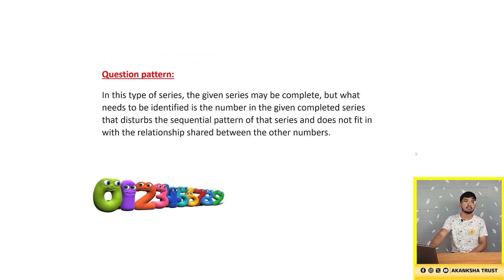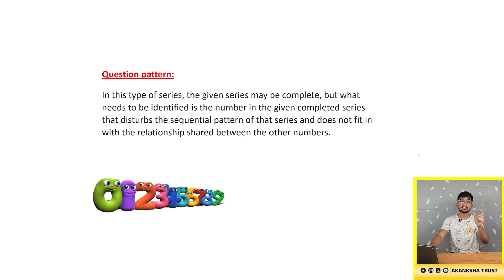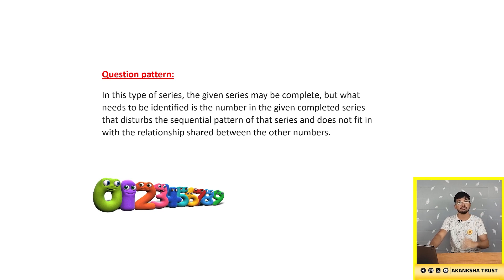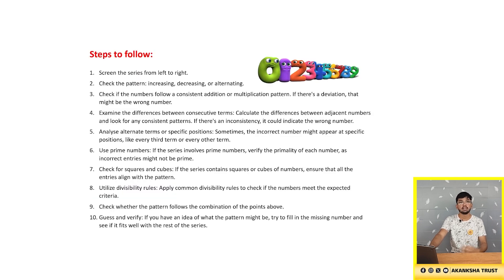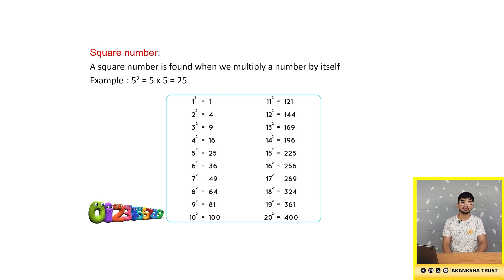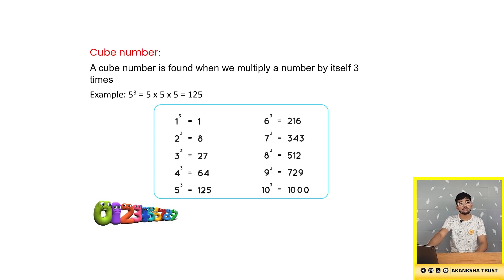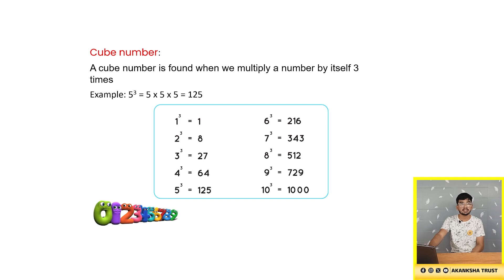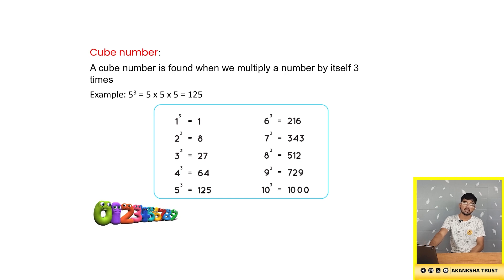Wrong Number In The Series - Episode - 1 | Akanksha Charitable Trust (R) | NMMS & Aptitude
Numerous bright and aspiring students are pursuing their education in government and aided high schools. 🌟

It is the responsibility of the government to identify the hidden talents among these students, provide financial support, and assist them in pursuing higher education. 🎓 In this regard, the Ministry of Human Resource Development (MHRD) has introduced the National Means-Cum-Merit Scholarship (NMMS) competitive examination for 8th-grade students in government and aided schools. 📚 Students selected through this examination receive an annual scholarship of ₹12,000 for four years, from grades 9 to 12. 💸

The NMMS examination is conducted specifically for 8th-grade students and is a significant and prestigious exam at the school level. 🏅

To ensure that all students face this examination with confidence, the Akanksha Charitable Trust has been providing free GMAT training for the past two years. 💪

The team is making dedicated efforts to help many students qualify for the NMMS exam and become eligible for scholarships. 🎯